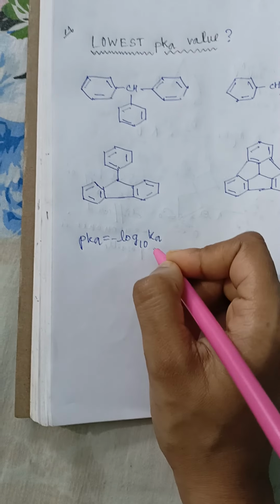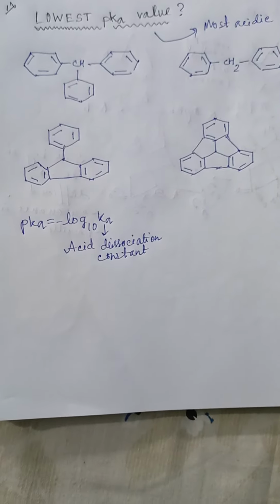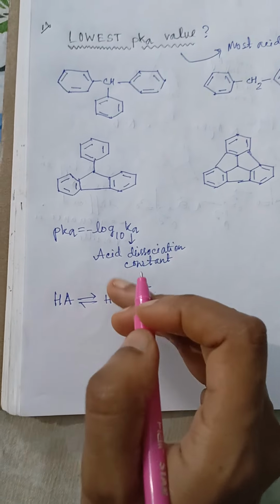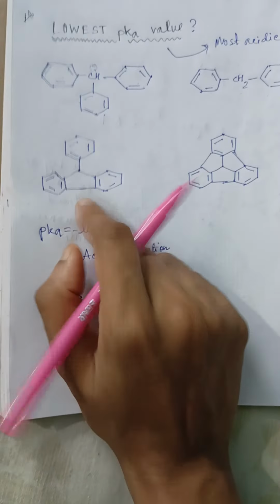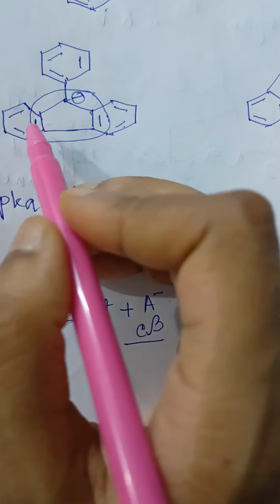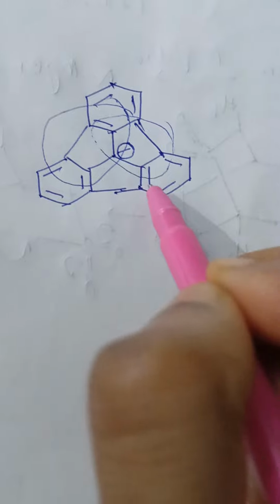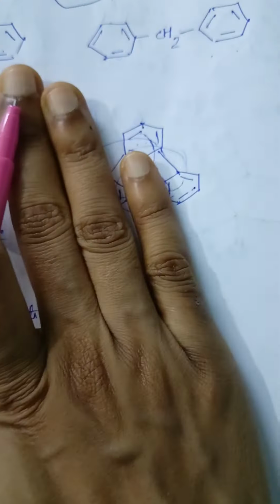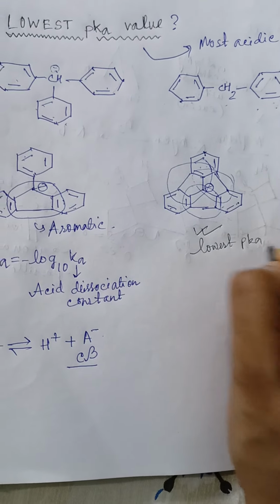LOWEST pKa VALUE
GOC